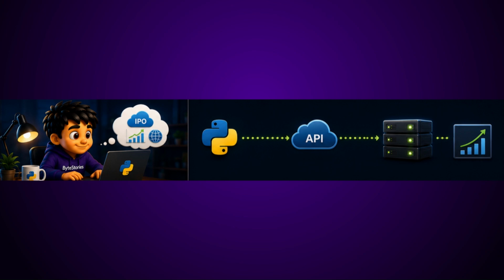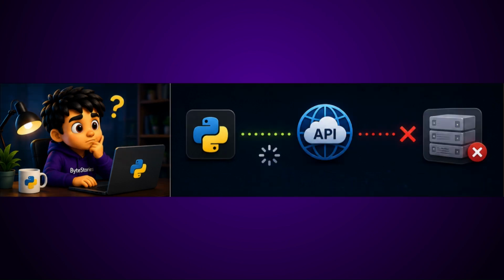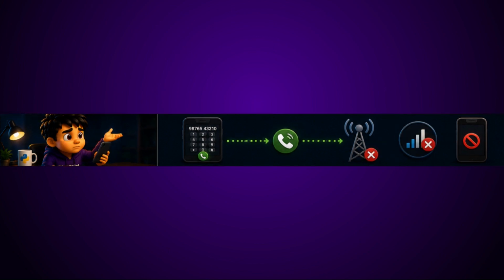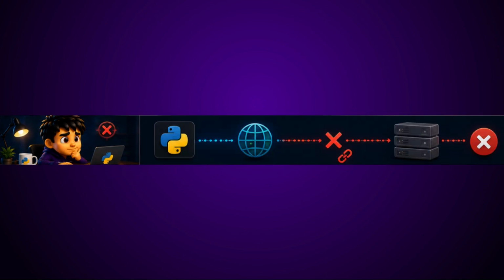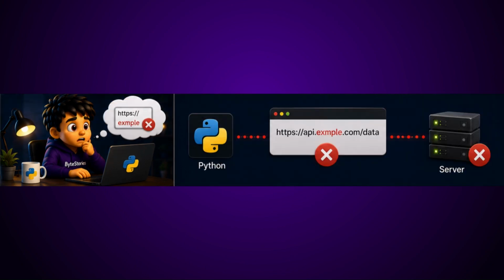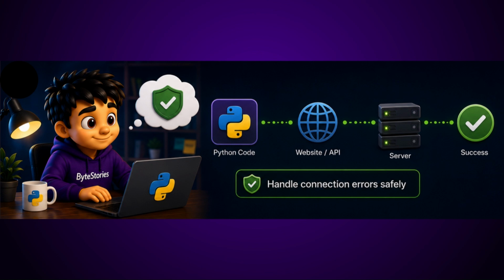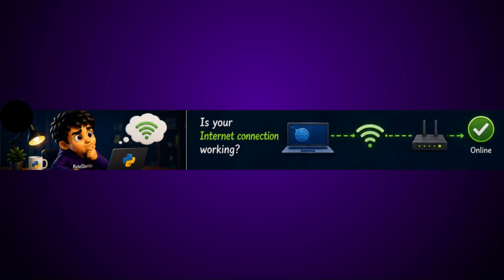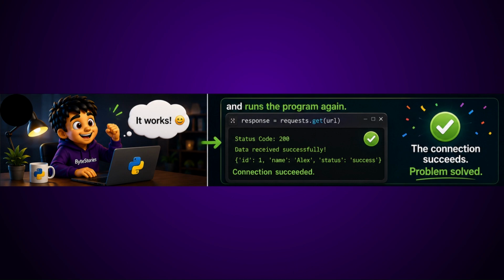How to Fix ConnectionError in Python | Requests Connection Error Solution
In Video 18 of our Python Errors & Solutions series, we are discussing the 'ConnectionError'. This error frequently occurs when your Python script fails to establish a connection with a remote server, website, or API.

In this tutorial, we will analyze why ConnectionError happens (such as incorrect URLs, network drops, or server issues), and demonstrate how to handle and resolve it efficiently using the requests module and exception handling.

What you will learn:

What causes a ConnectionError in Python?

Real-world scenarios where this error occurs.

How to handle ConnectionError using try-except blocks.

Best practices to make your network requests more robust.